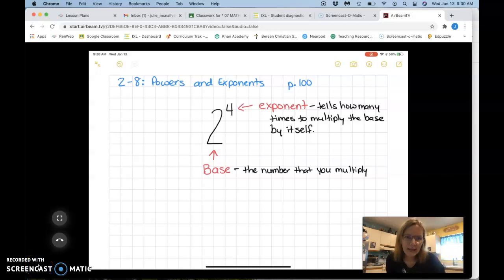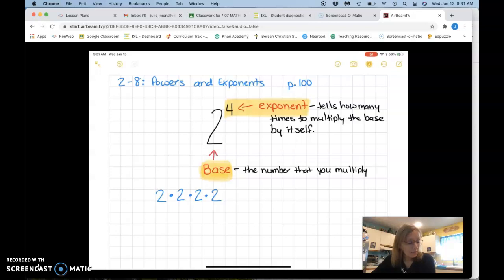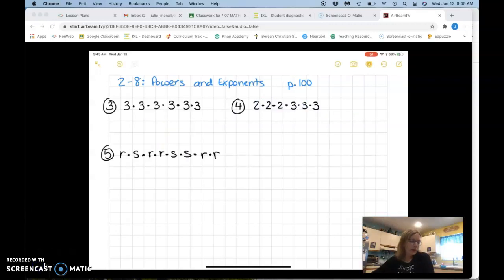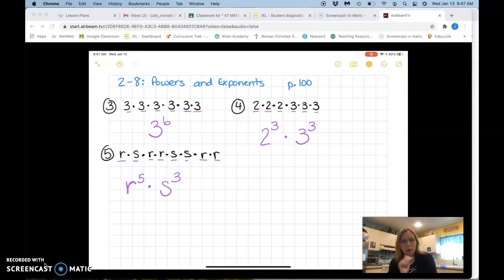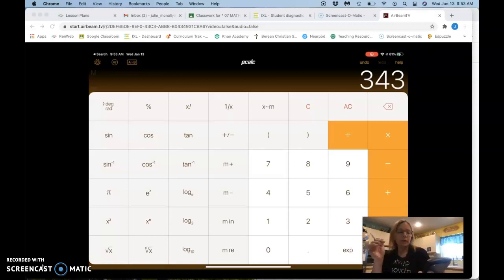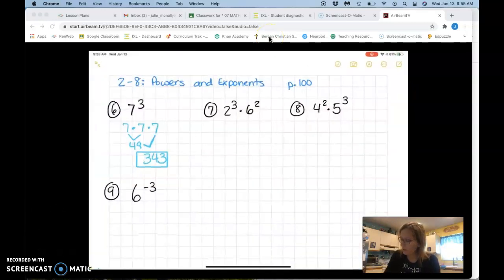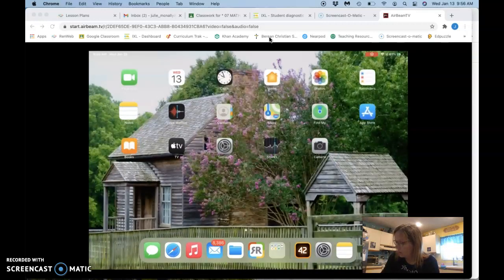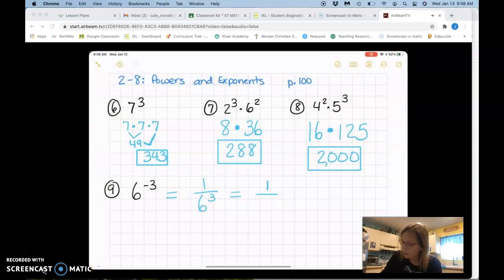2-8: Powers and Exponents (7th)